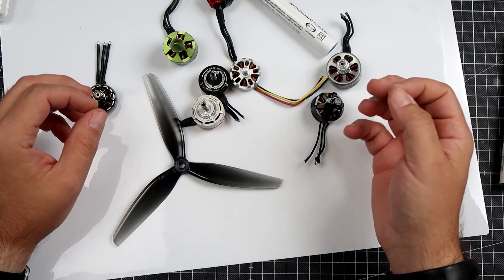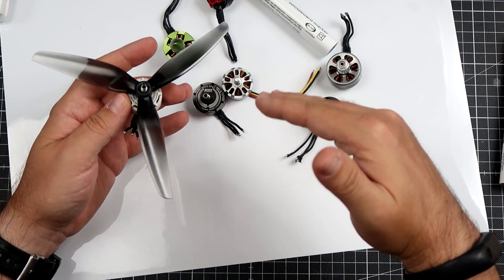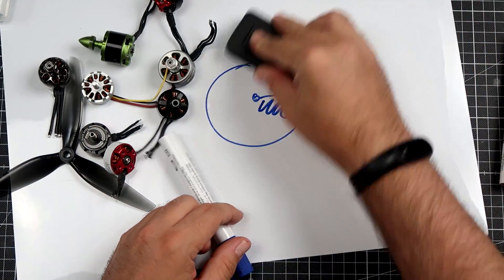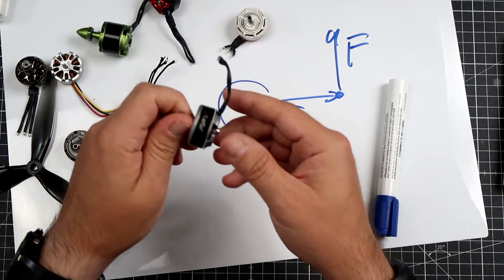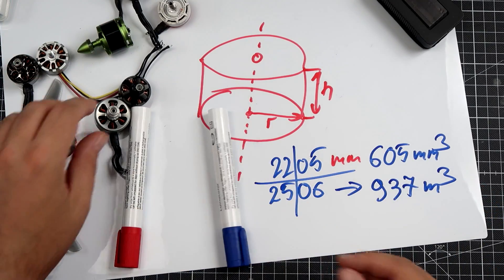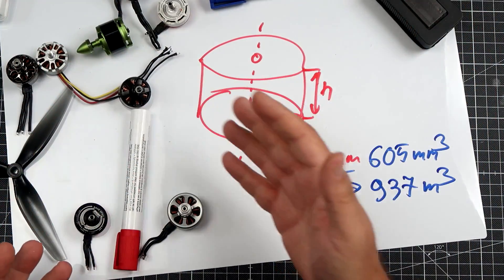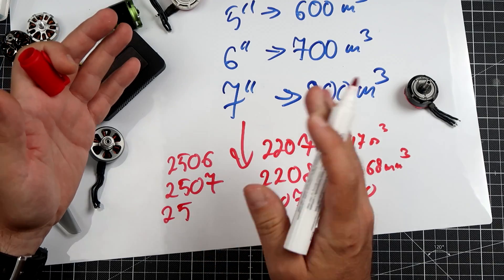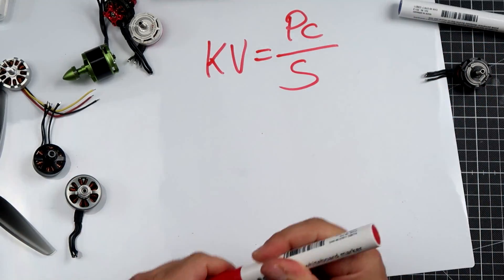How to choose drone motors? KV and torque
One of the mistakes pilots makes when they build their first drone is they use too small motors. People think that if a motor works fine with 5-inch props, it will work with 7-inch props as well. It's not true. In this longish video, I will tell you how to choose motors for your drone: 5-inch, 6-inch, and 7-inch. We will talk about torque, power, a moment of inertia, what happens when you put a too big propeller on a motor. And finally, some numbers that will help you pick correct motor for propeller size. Both in terms of motor size/stator volume and motor KV.

Errata: I forgot to multiply by Pi i stator volume calculations! All values are around 3.14 times to small, but at least I forgot about it everywhere! Pc in video for 6 and 7 inches are swapped, they are fine in the description.

Stator volume of different motor sizes (all values are divided by Pi, it slipped me and now it's too late to edit. Just do not multiply by Pi :) )

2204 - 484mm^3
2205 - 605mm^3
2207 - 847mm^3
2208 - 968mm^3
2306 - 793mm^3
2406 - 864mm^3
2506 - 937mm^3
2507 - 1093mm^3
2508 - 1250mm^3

Desired stator volume for propeller sizes:
5-inch props - 600mm^3
6-inch props - 700mm^3
7-inch props - 900mm^3

How to choose KV:
KV = Pc / S

KV - motor KV
Pc - propeller coefficient
S - number of LiPo cells

Pc for different prop sizes:
5-inch props - Pc = 9600
6-inch props - Pc = 7600
7-inch props - Pc = 6400